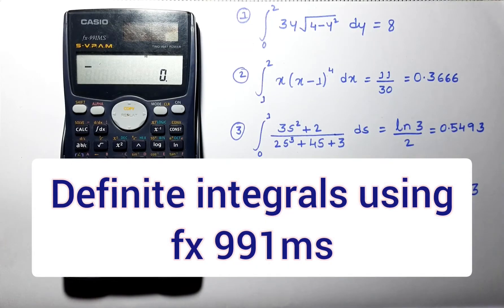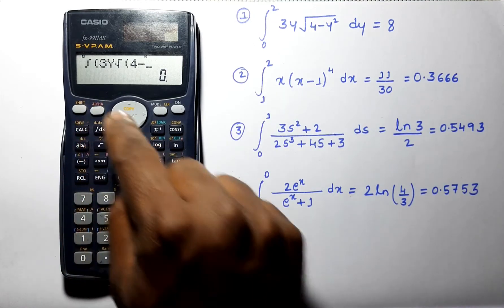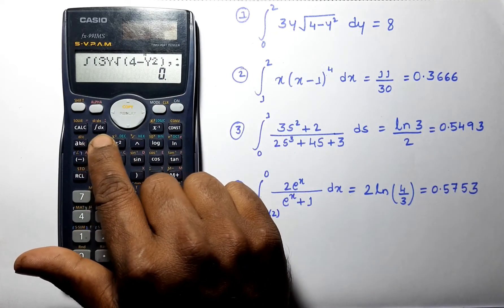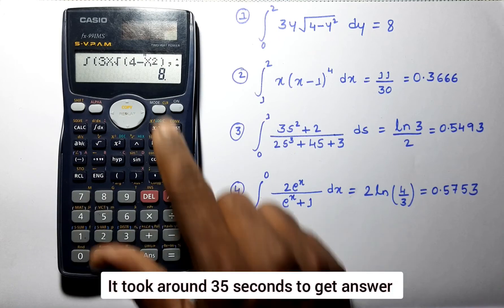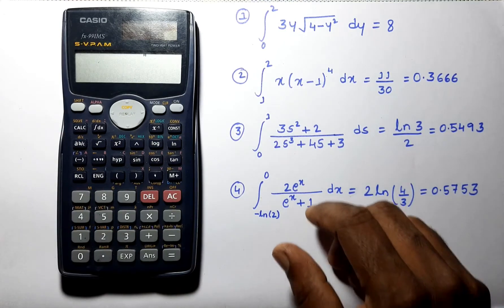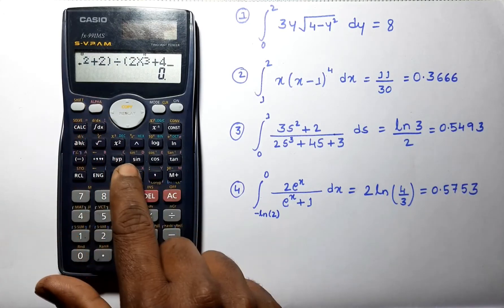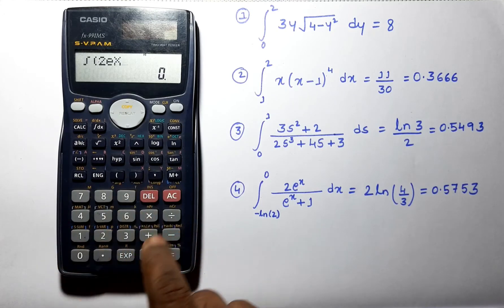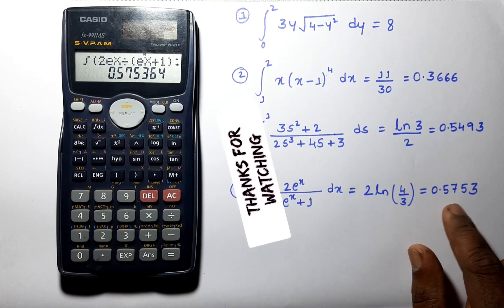Definite integrals using scientific calculator fx 991ms|| substitution method problems|| part 2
In this video I'm going to explain how to solve Definite integral problems using scientific calculator fx 991ms.